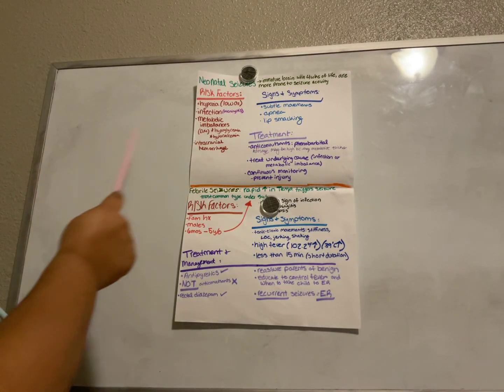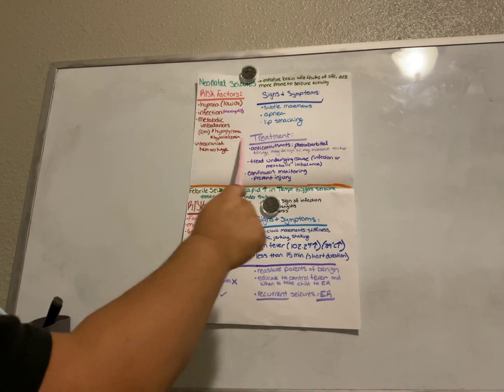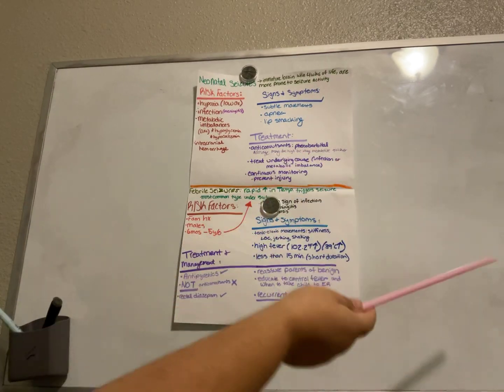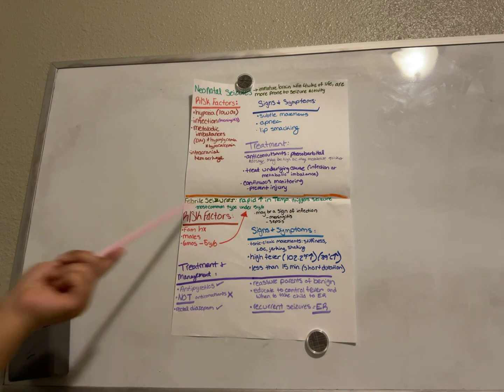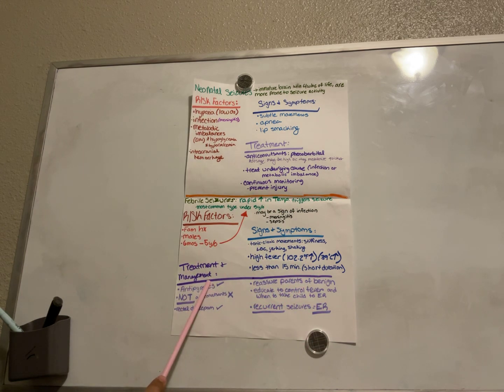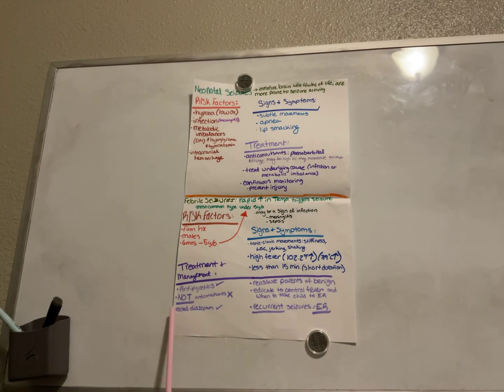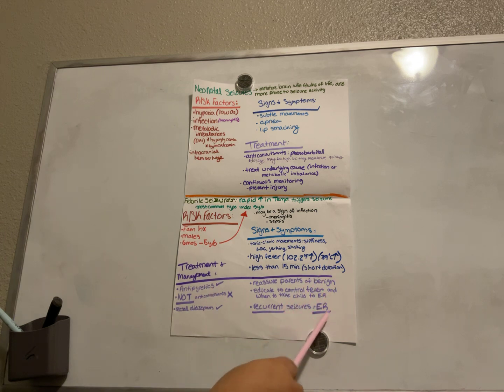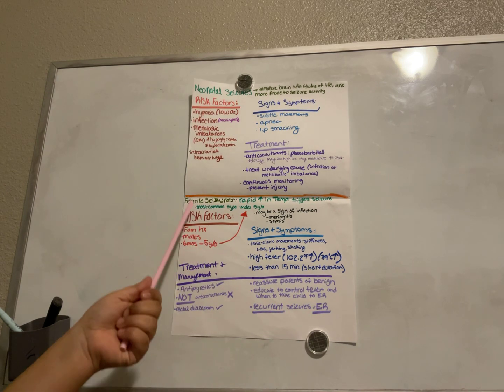Neonatal Seizures and Febrile Seizures